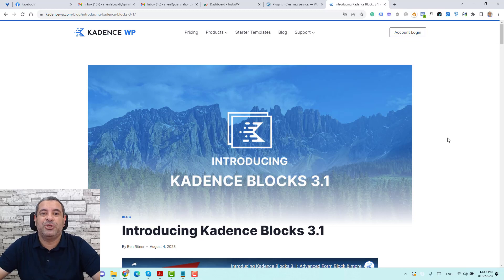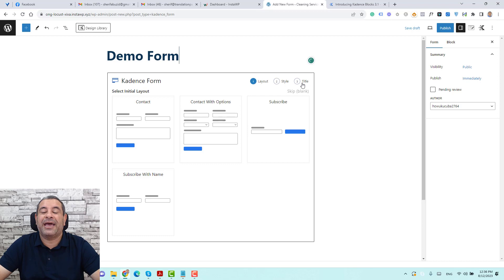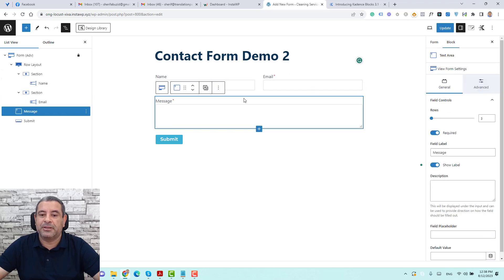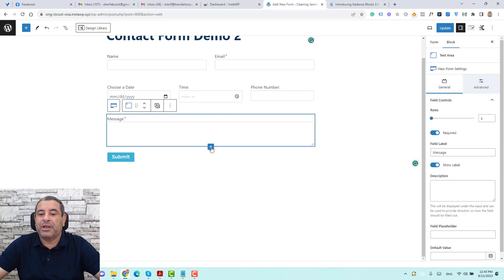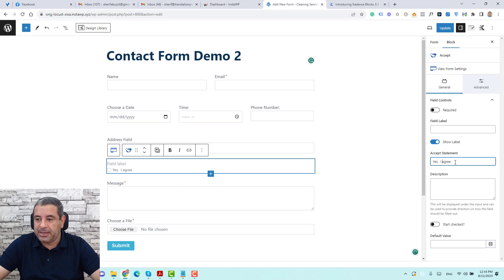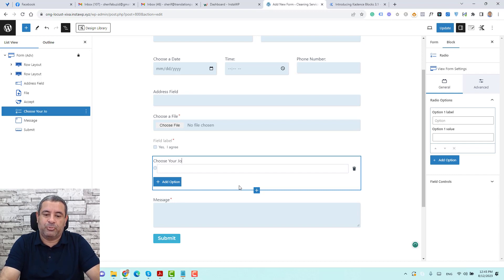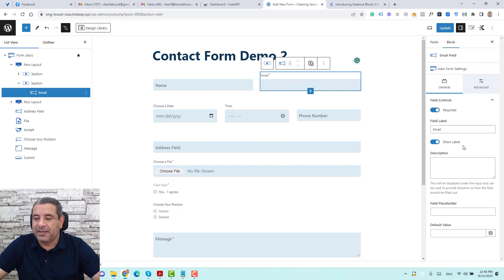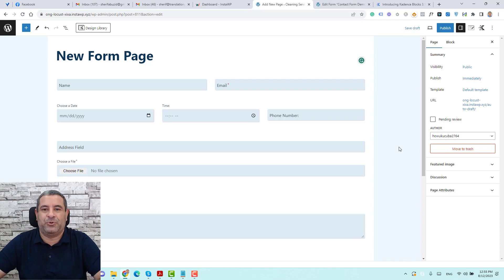How to use Kadence Blocks Advanced Form Block - Kadence Blocks Tutorial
In this video, you will learn how to use the Advance Form block released recently in the Kadence Blocks 3.1 update.

I will go through every field and show you how you can use it to build professional-looking forms inside Worpress.

** Here's what you'll discover:

- The basics of the Advanced Form Block: Get familiar with the block's interface, settings, and features.
- Building basic form elements: Add text fields, email fields, checkboxes, radio buttons, and more to your forms.
- Creating advanced form elements: Explore conditional fields, multi-step forms, and other advanced features.
- Styling your forms: Learn how to customize the look and feel of your forms with Kadence Blocks' design options.
- Integrating with other tools: Connect your forms with email marketing services, CRMs, and other third-party tools.

- How to Choose a WordPress Theme for Your Website in 2023